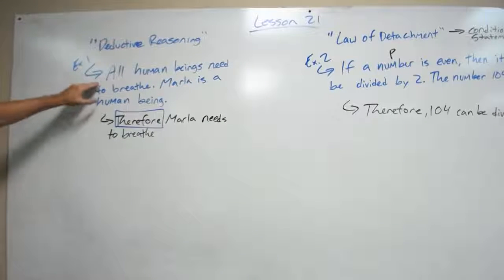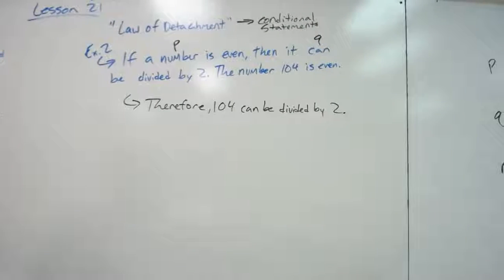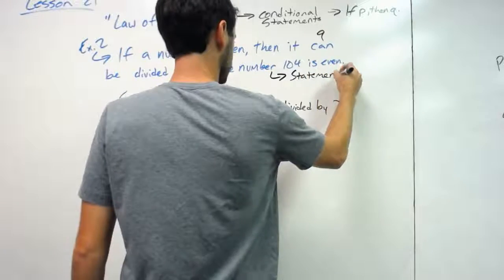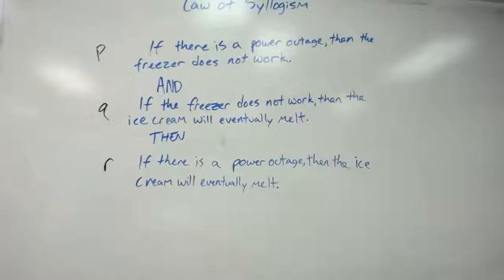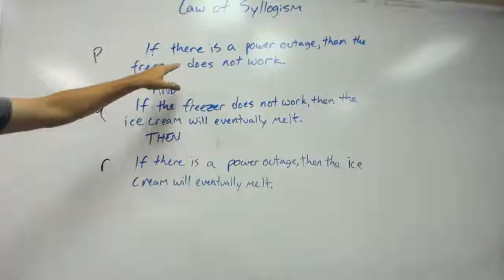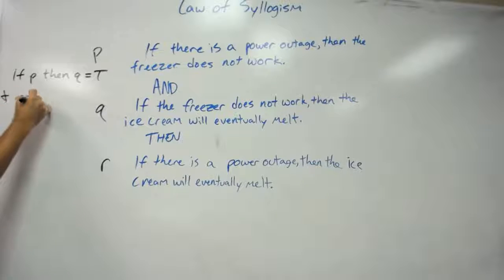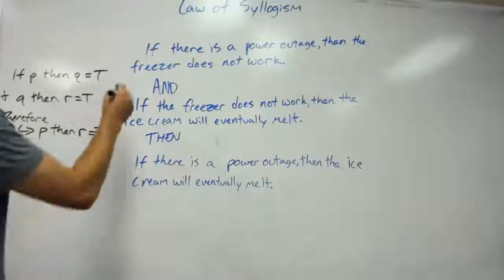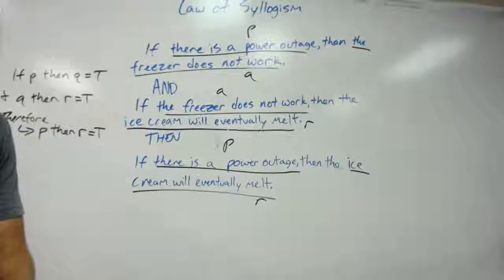Geometry Lesson 21: Law of Detachment and Syllogism